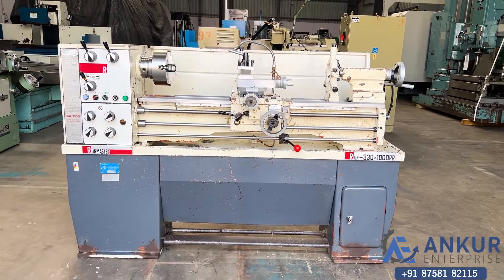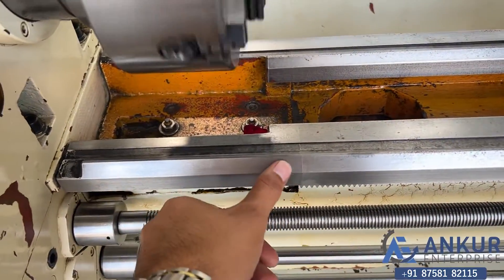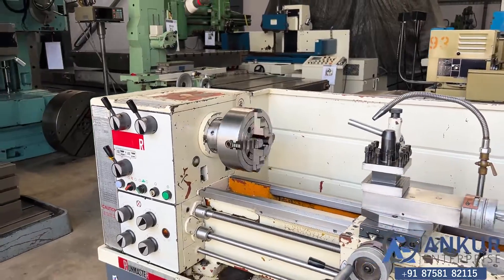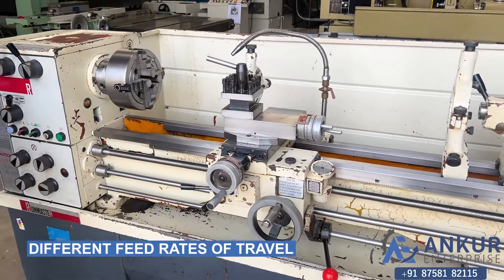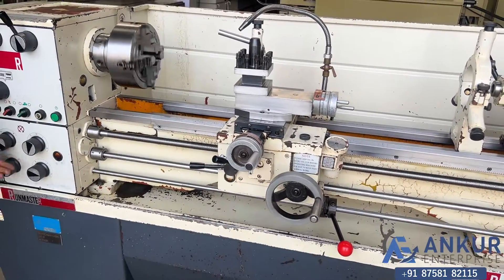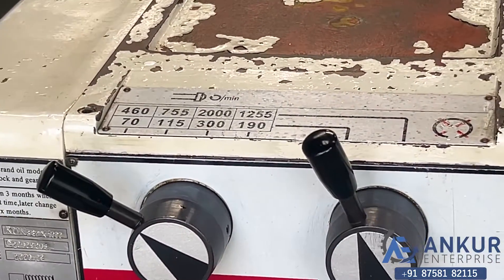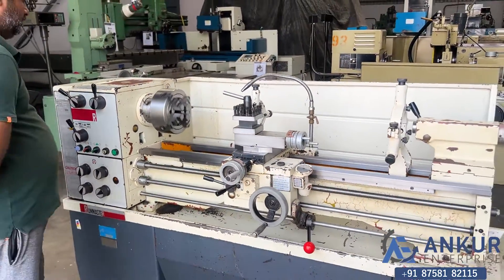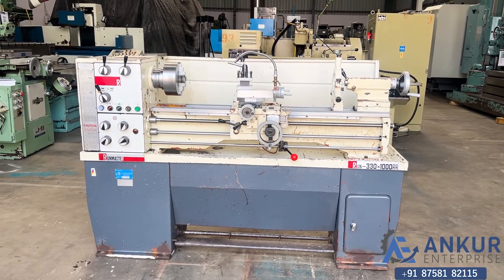Runmaster Taiwan Lathe Machine - 1000 mm Job Length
TECHNICAL SPECIFICATIONS :

• PRECISION TOOL ROOM LATHE MACHINE
• MAKE - RUNMASTER (TAIWAN)
• MODEL - RUN 330X1000RR
• YEAR - 2006
• ABC - 1000 MM
• CENTER HEIGHT - 165 MM
• CROSS OVER CARRAIGE - 200MM
• SPINDLE BORE - 35MM
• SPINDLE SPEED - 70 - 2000